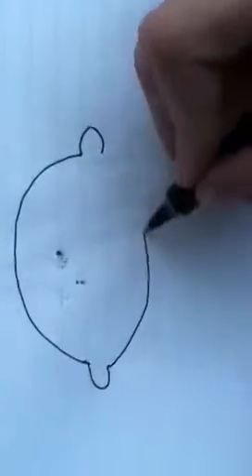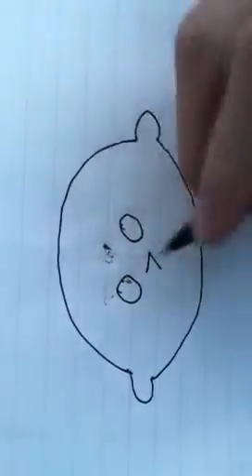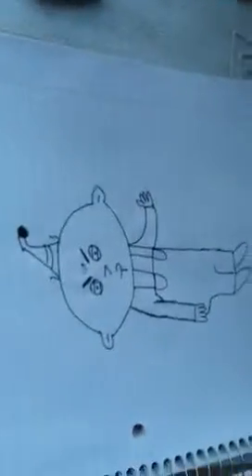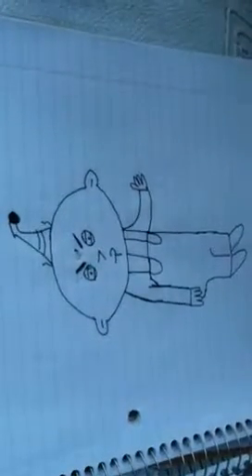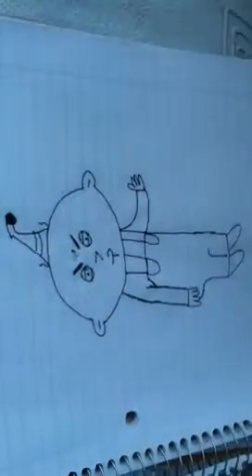How to draw STEWY GRIFFIN FROM FAMILY GUY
I LOVE WAYCHING FAMILY GUY!!